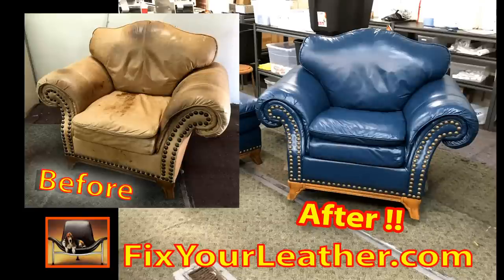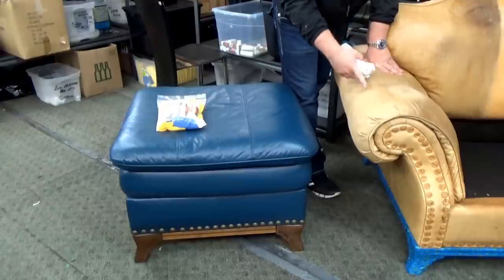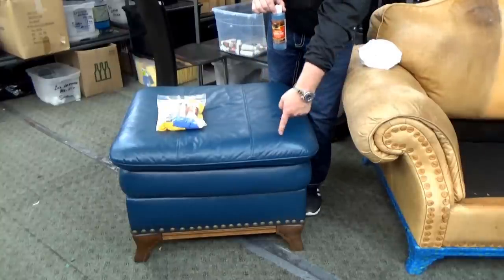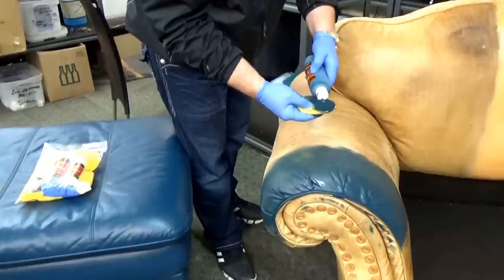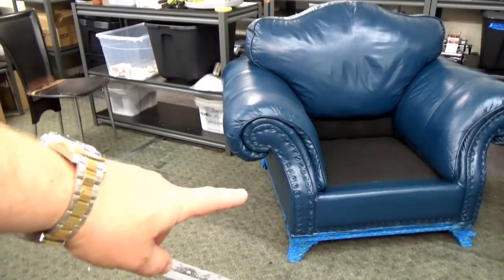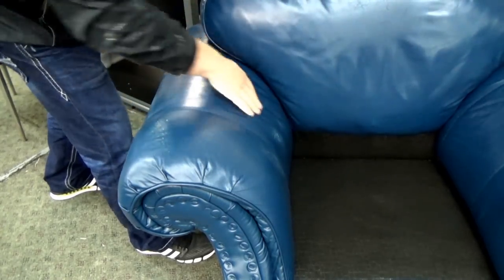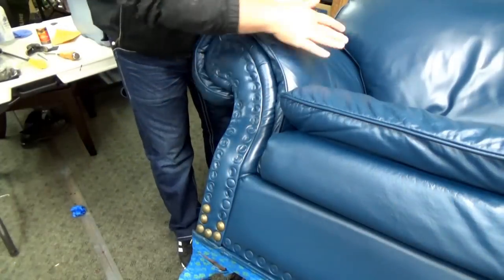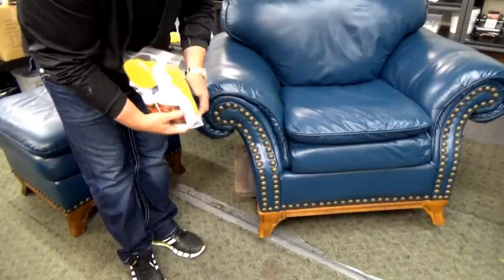Leather Color Change Video ***** FixYourLeather.com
Changing the color of leather using our leather dye repair kits. Step by Step instructions on how to change the color of leather.

If you have Rips, cracks or deep scratches.

* We also recommend our Cleaning and Protection Kit for future care and maintenance